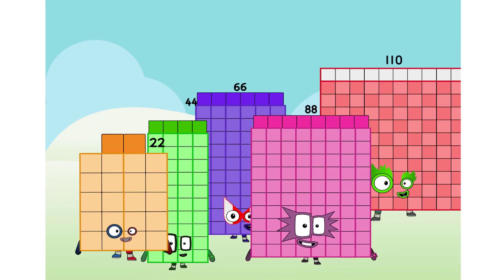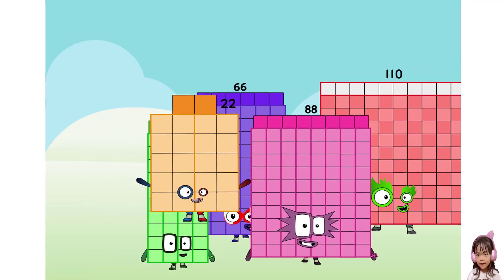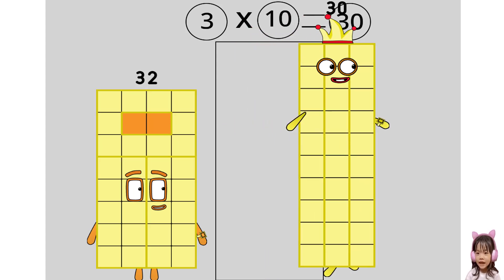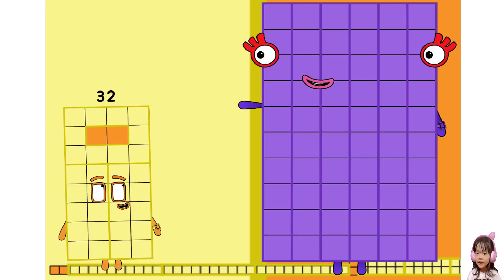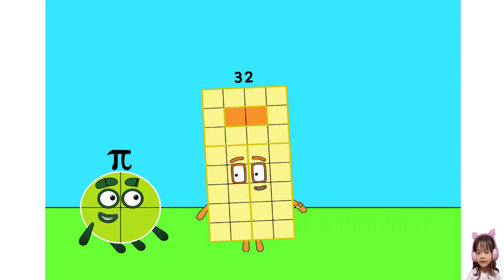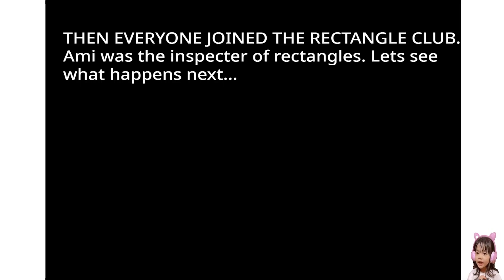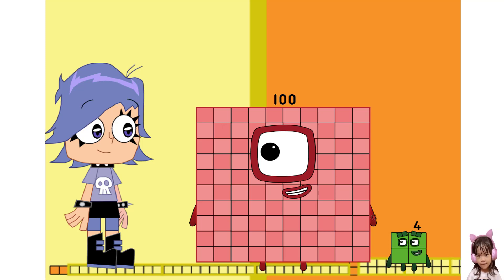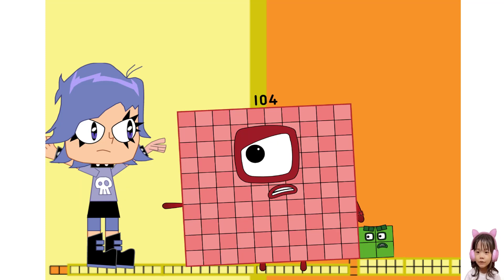Numberblocks Thirty-Two's Rectangle Center | Learn Math additions remix fun